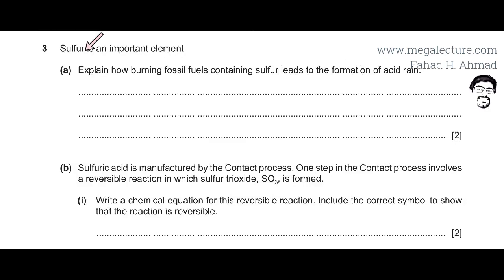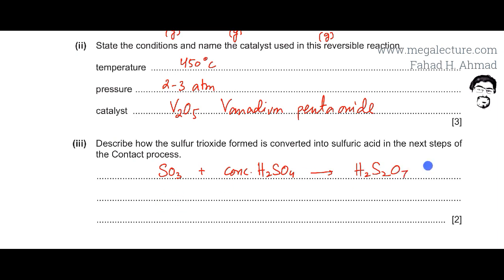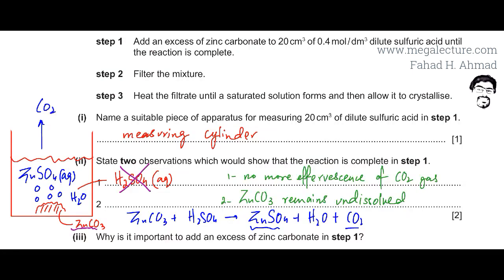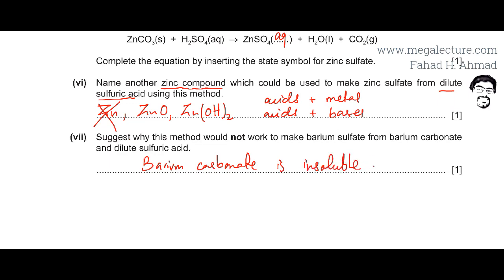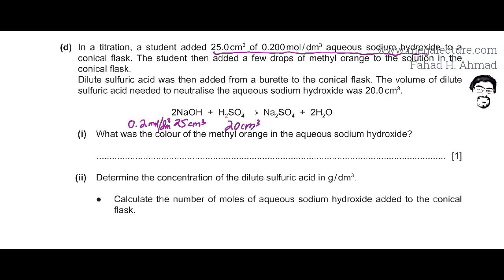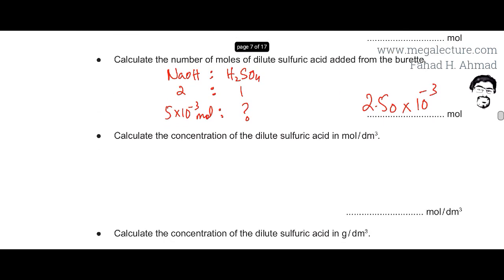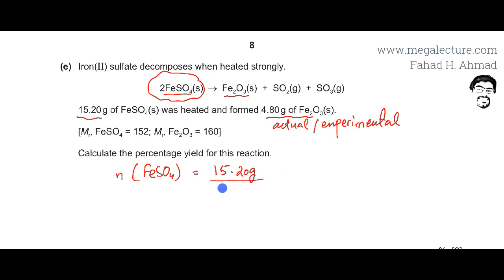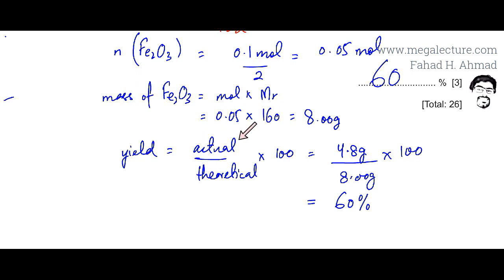3 - 0620_w18_qp_42 : Preparation of Salts, Moles and Concentration, Moles and Yield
The following O Level Chemistry question is about Preparation of Salts. Excess method is specifically described and some questions are also related to preparation of insoluble salt and why excess method is not suitable for preparing an insoluble salt.

The question then deals with finding unknown concentration and later on deals with calculating percentage yield.

(3) Sulfur is an important element.
a) Explain how burning fossil fuels containing sulfur leads to the formation of acid rain.

(b) Sulfuric acid is manufactured by the Contact process. One step in the Contact process involves a reversible reaction in which sulfur trioxide, SO3, is formed.

(i) Write a chemical equation for this reversible reaction. Include the correct symbol to show that the reaction is reversible.

(ii) State the conditions and name the catalyst used in this reversible reaction.

(iii) Describe how the sulfur trioxide formed is converted into sulfuric acid in the next steps of the Contact process.

(c) Dilute sulfuric acid is used to make salts known as sulfates.
A method consisting of three steps is used to make zinc sulfate from zinc carbonate.
step 1   Add an excess of zinc carbonate to 20cm3 of 0.4mol/dm3
dilute sulfuric acid until the reaction is complete.
step 2   Filter the mixture.
step 3   Heat the filtrate until a saturated solution forms and then allow it to crystallise.

(i) Name a suitable piece of apparatus for measuring 20cm3
 of dilute sulfuric acid in step 1

(ii) State two observations which would show that the reaction is complete in step 1.

(iii) Why is it important to add an excess of zinc carbonate in step 1?
(iv) What is meant by the term saturated solution in step 3?

(v) The equation for the reaction is shown.
ZnCO3(s) + H2SO4(aq) ZnSO4(. ) + H2O(l) + CO2(g)
Complete the equation by inserting the state symbol for zinc sulfate.
(vi) Name another zinc compound which could be used to make zinc sulfate from dilute sulfuric acid using this method.
(vii) Suggest why this method would not work to make barium sulfate from barium carbonate and dilute sulfuric acid.

(d) In a titration, a student added 25.0cm3 of 0.200mol/dm3
 aqueous sodium hydroxide to a conical flask. The student then added a few drops of methyl orange to the solution in the conical flask.
Dilute sulfuric acid was then added from a burette to the conical flask. The volume of dilute sulfuric acid needed to neutralise the aqueous sodium hydroxide was 20.0cm3
                        2NaOH + H2SO4 Na2SO4 + 2H2O
(i) What was the colour of the methyl orange in the aqueous sodium hydroxide?
(ii) Determine the concentration of the dilute sulfuric acid in g/dm3
●       Calculate the number of moles of aqueous sodium hydroxide added to the conical flask.
●       Calculate the number of moles of dilute sulfuric acid added from the burette.
●  Calculate the concentration of the dilute sulfuric acid in mol/dm3
.●  Calculate the concentration of the dilute sulfuric acid in g/dm3
(e) Iron(II) sulfate decomposes when heated strongly.
                       2FeSO4(s) Fe2O3(s) + SO2(g) + SO3(g)
15.20g of FeSO4(s) was heated and formed 4.80g of Fe2O3(s).
                     [Mr, FeSO4 = 152; Mr, Fe2O3 = 160]
Calculate the percentage yield for this reaction.